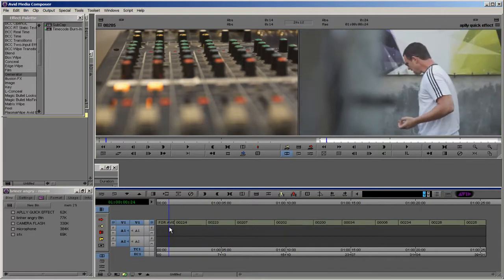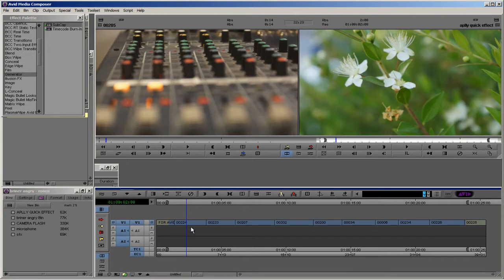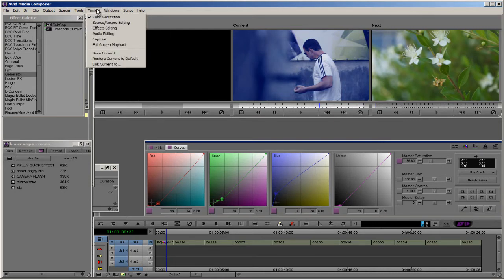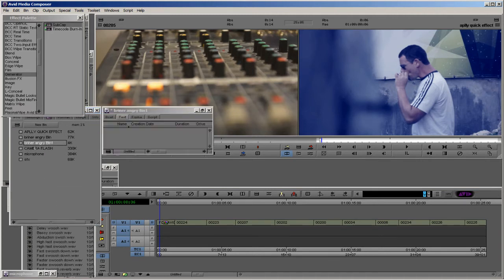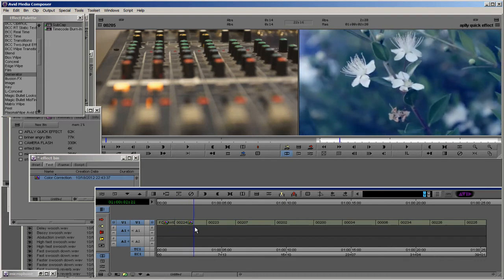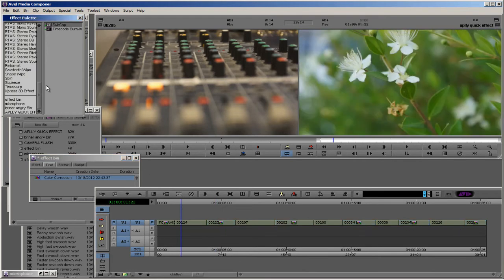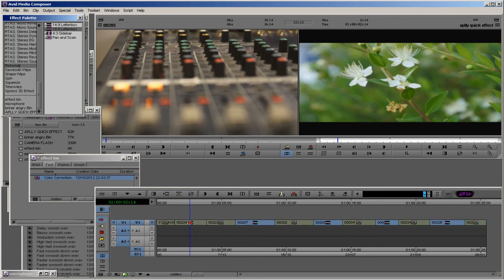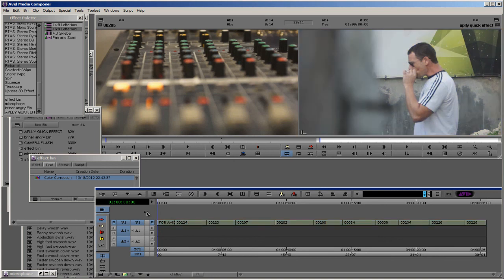Fast work in avid media composer Tutorial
Apllying Effects on several Cuts tutorial in avid media composer